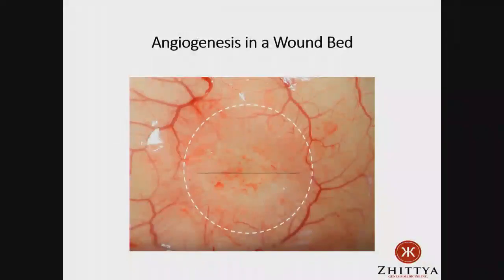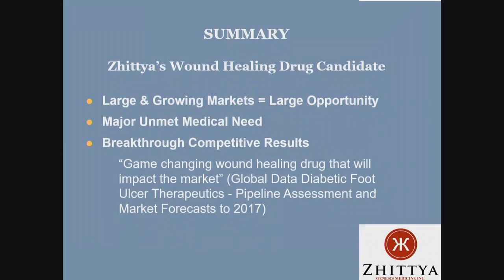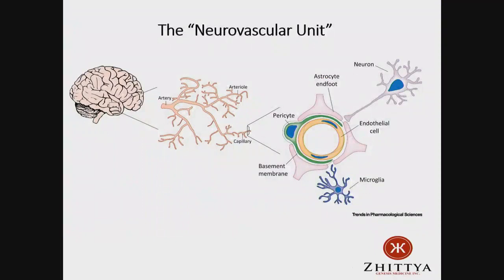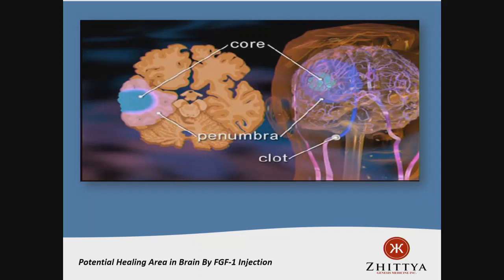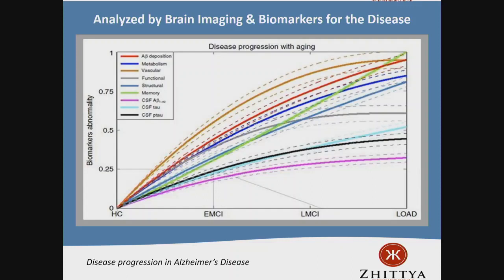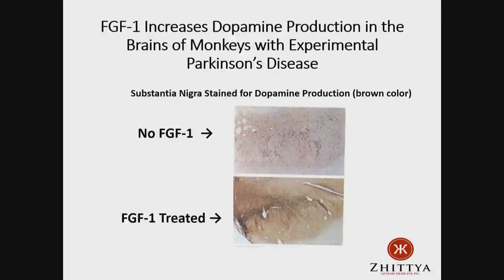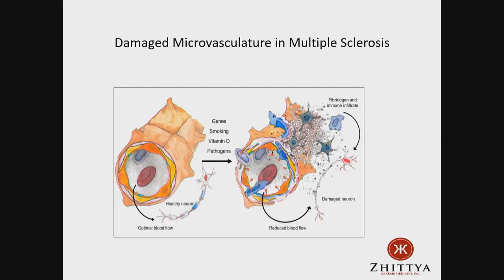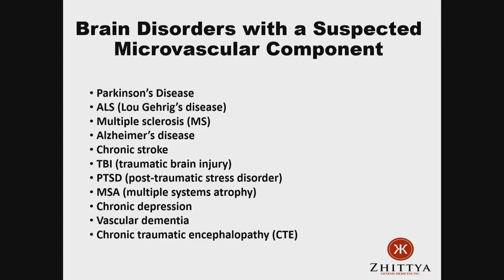Angiogenesis in the Brain to Reverse Parkinson's Disease, Alzheimer's Disease and More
Angiogenesis, or the re-growth of new blood vessels in damaged tissues, is an important regenerative process in our bodies. Learn how potent inducers of this process are showing promise in treating neurodegenerative diseases, such as Parkinson's disease.

To get more actionable investing and trading insight and advice please

About MoneyShow

Founded in 1981, MoneyShow is a privately held financial media company headquartered in Sarasota, Florida. As a global network of investing and trading education, MoneyShow presents an extensive agenda of live and online events that attract over 75,000 investors, traders and financial advisors around the world. We are proud to bring together individuals, top market experts, analysts and media in dynamic, face-to-face and online learning forums that include highly acclaimed investment shows, conferences and cruises.

For more than three decades, we've been empowering individuals with a passion for investing and trading. We arm individual investors and traders with state-of-the-art tools, a powerful skill set and a clear understanding of the markets so they can pave their own path to profitability.